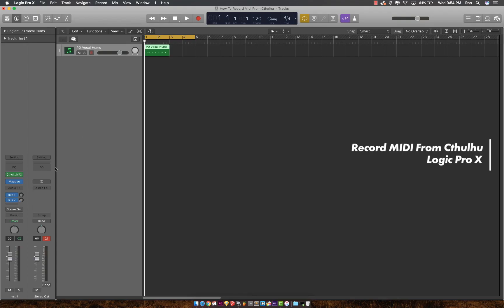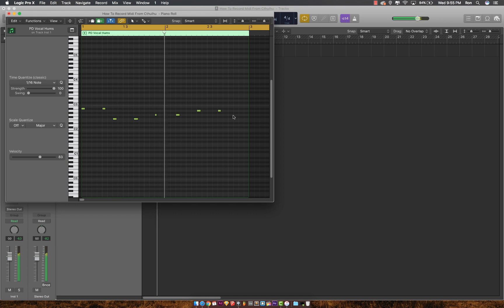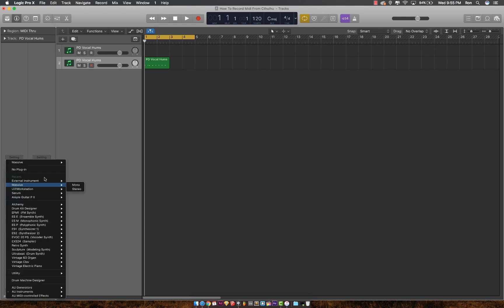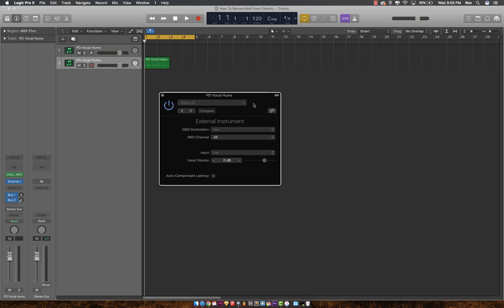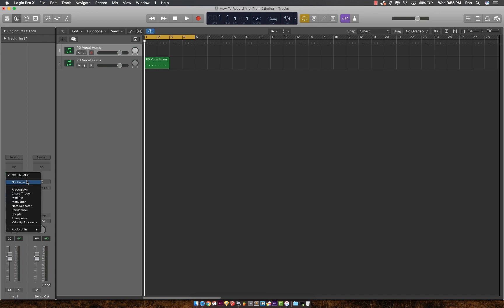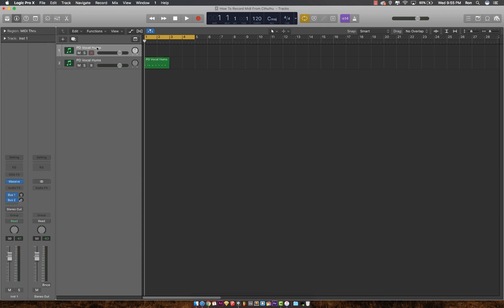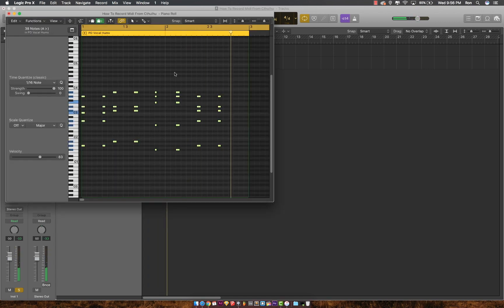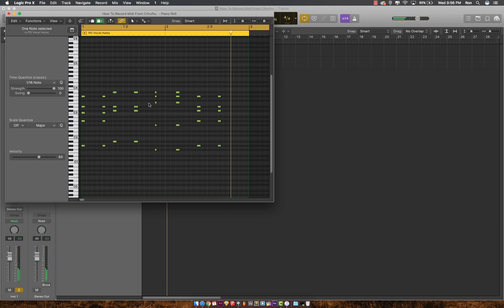How To Record Midi From Cthulhu On Logic Pro X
This is a video explaining how to get the best of Cthulhu vst.